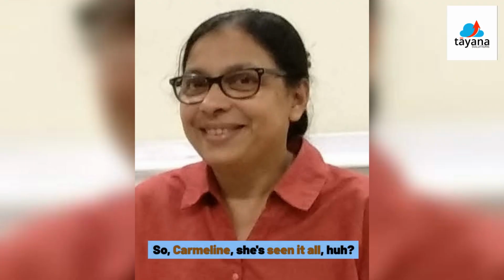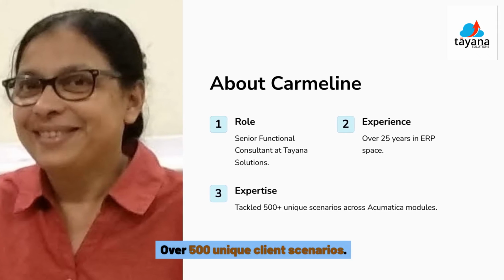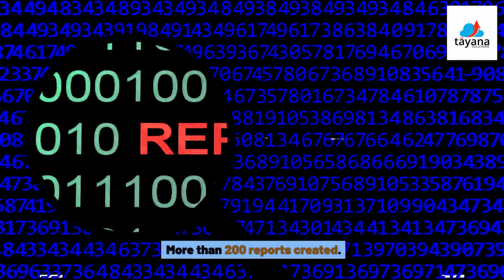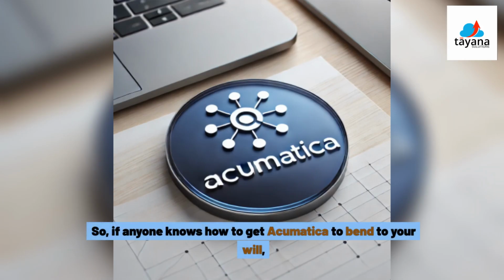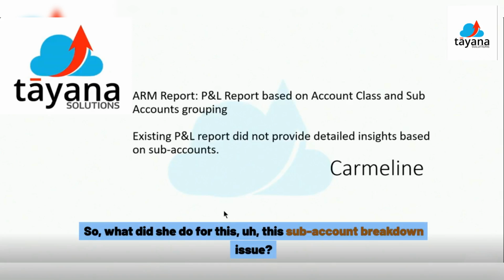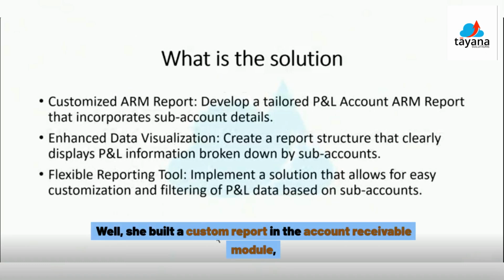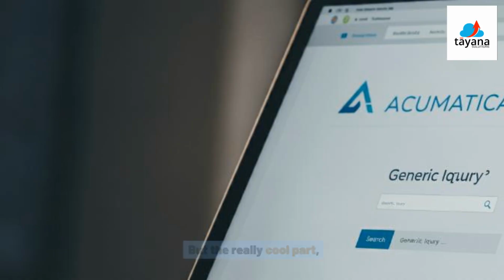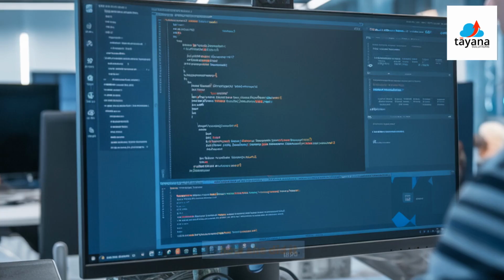Enhancing Financial Visibility with Detailed Profit and Loss Reports in Acumatica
This video explains that Enhancing Financial Visibility with Detailed Profit and Loss Reports in Acumatica in Acumatica's Financial Managment Module under the Purchase order management Feature.

Categories:
Acumatica Module: Distribution Management
Functional Area: Purchase order management
Acumatica Framework Tools: Generic Inquiry
Type of Solution: Customization
Industry Focus: Manufacturing
Employee Name: Carmeline